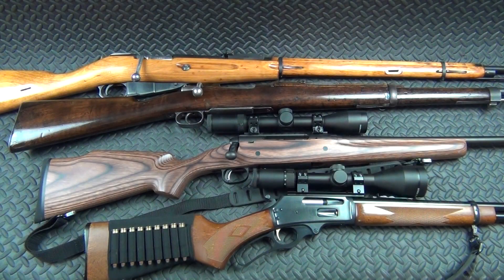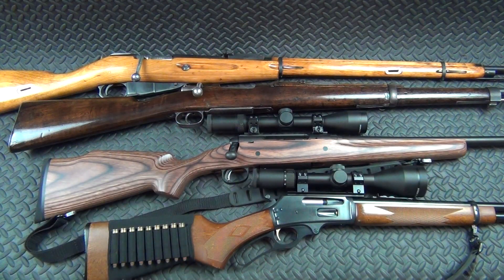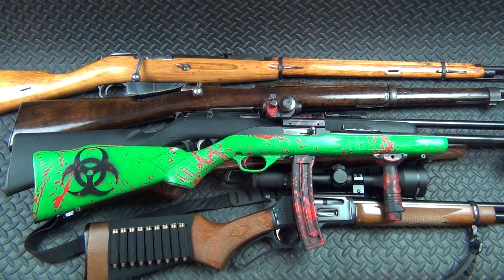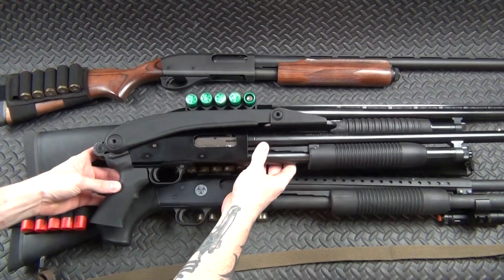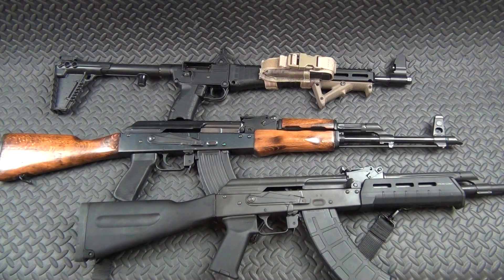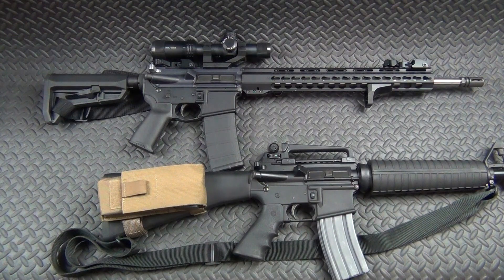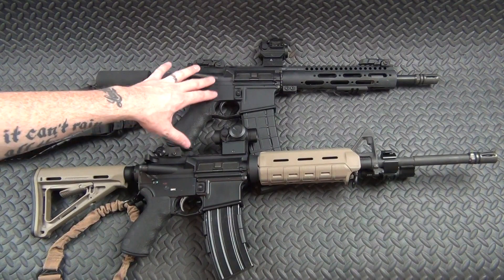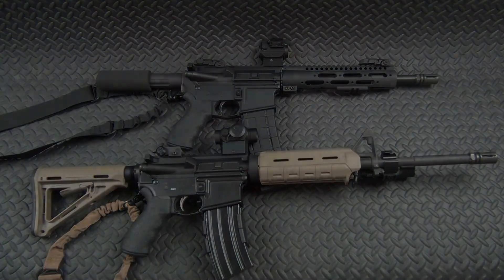Gun Collection - Long Gun Edition (2017)